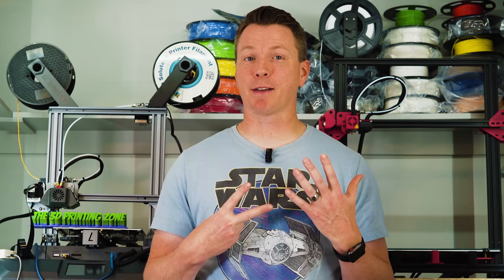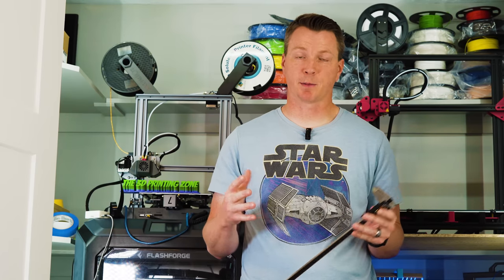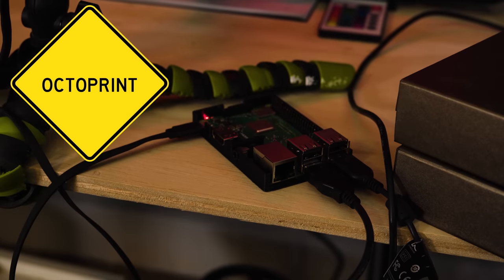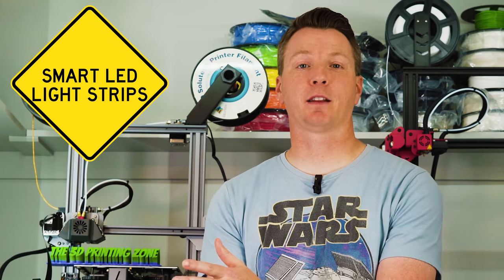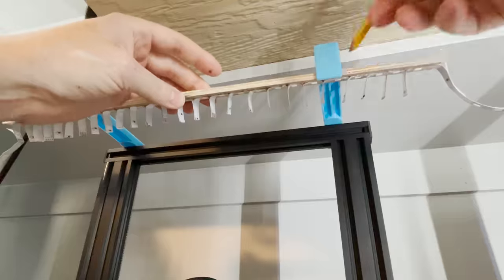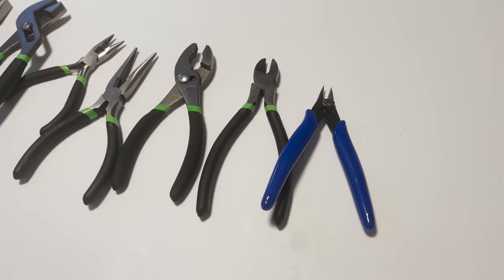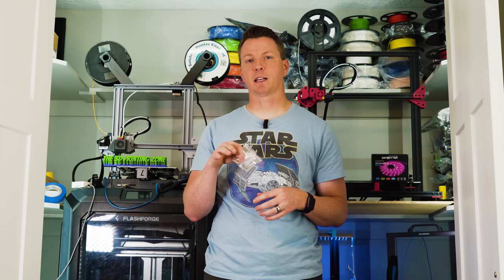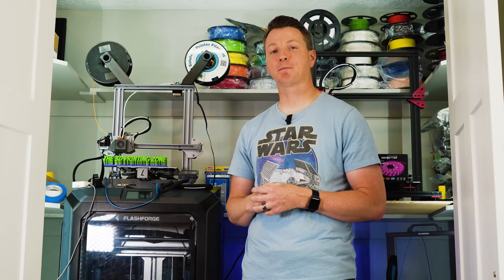7 Must-Have Accessories for 3D Printing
Here are seven accessories to 3D Printing that I find myself using all the time. What are some of your favorites?

• Isopropyl Alcohol (Paid Amazon Link)
• Scott’s Shop Rags (Paid Amazon Link)
• 6”/150mm Digital Calipers (Paid Amazon Link)
• 12”/300mm Digital Calipers (Paid Amazon Link)
• Raspberry Pi 3 B+ (Paid Amazon Link)
• Raspberry Pi 4 1GB (direct fro Adafruit - least expensive, doesn’t include shipping)
• Raspberry Pi 4 2GB (Paid Amazon Link - least expensive one I found on Amazon)
• Snips for 3D Printing (Paid Amazon Link)
• 7-Piece Plier Set (Paid Amazon Link)
• Leather Gloves (Paid Amazon Link)
• Variety Pack of Nozzles, 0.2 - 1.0mm (Paid Amazon Link)
• Full Size Hot Glue Gun (Paid Amazon Link)
• Cordless Glue Gun [I need to get one of these!] (Paid Amazon Link)

00:00 Intro
00:20 Isopropyl Alcohol
00:55 Digital Calipers
02:52 OctoPrint
04:23 Smart LED Lights
07:17 Pliers & Snips
08:09 Hot Ends
09:36 Hot Glue Gun